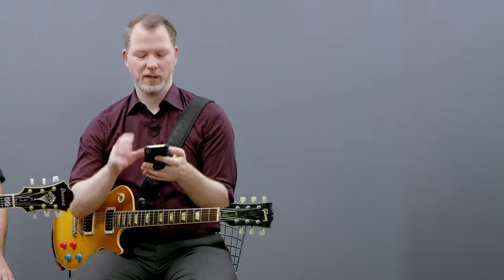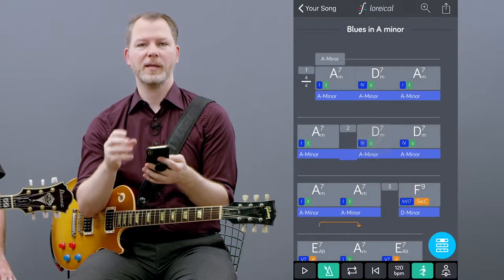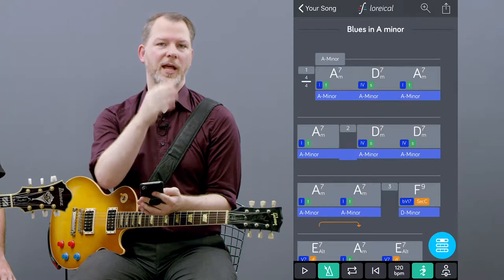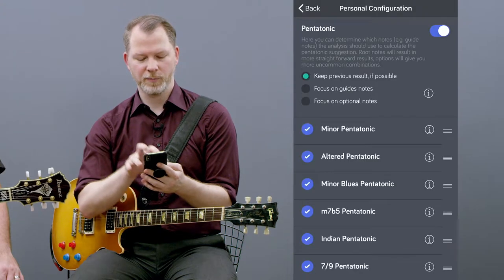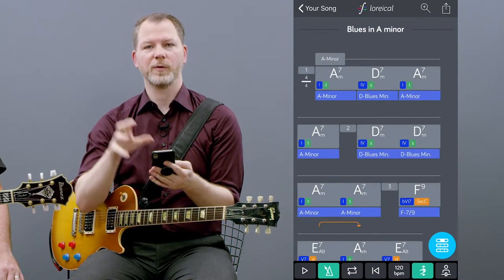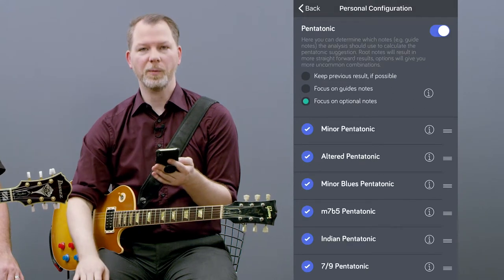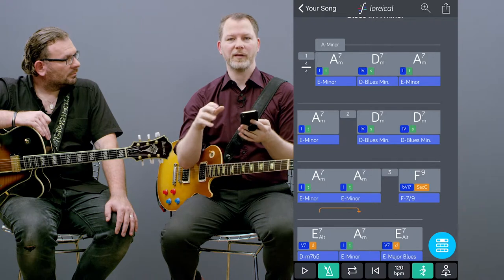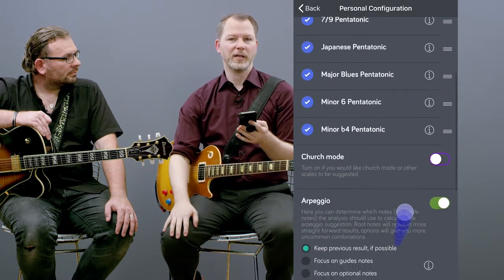loreical - different algorithm modes